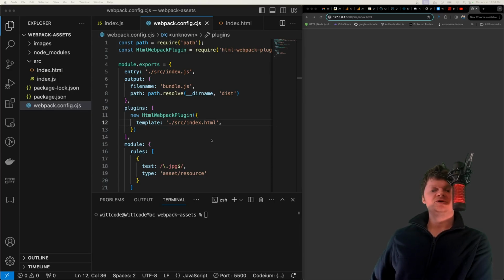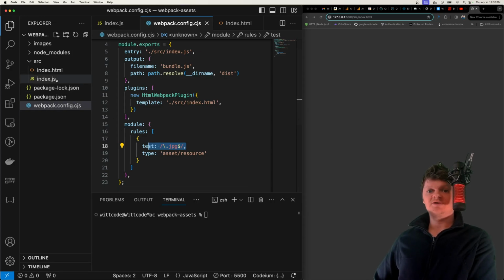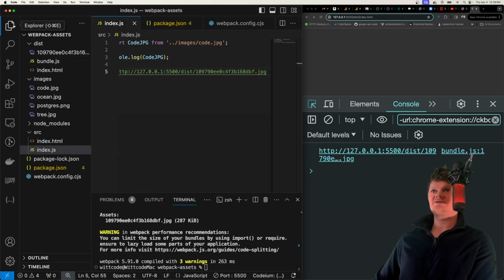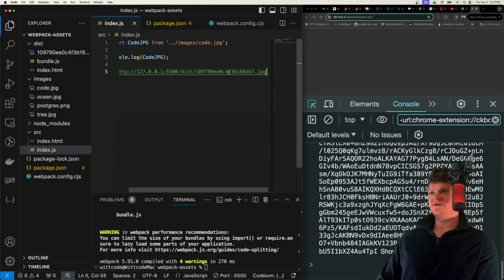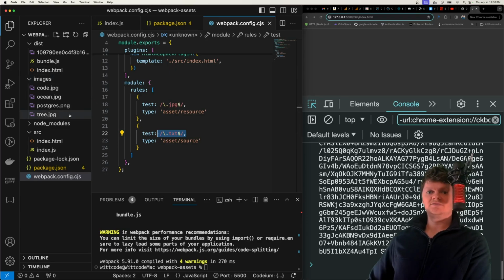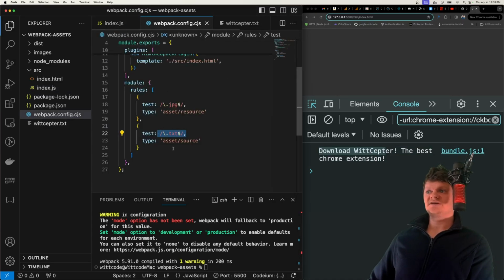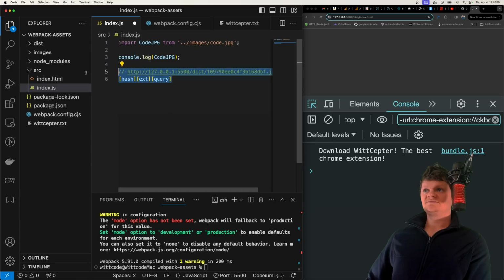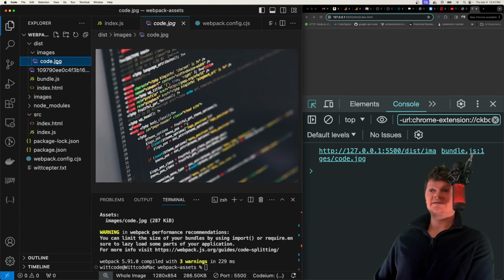Webpack Handling Assets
Learn how to handle images, fonts, and other assets with Webpack. Specifically, we will go over the asset/resource, asset/inline, and asset/source types.

⌛ Timestamps
0:00 - Introduction
0:08 - Webpack and Assets
0:20 - asset/resource
1:44 - asset/inline
2:23 - asset/source
3:31 - Configuring Assets
4:50 - Outro